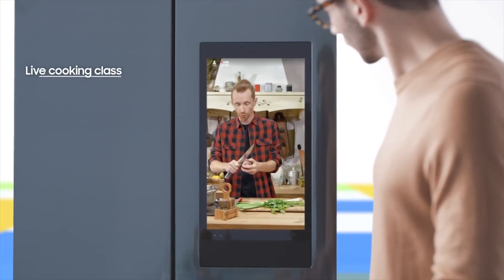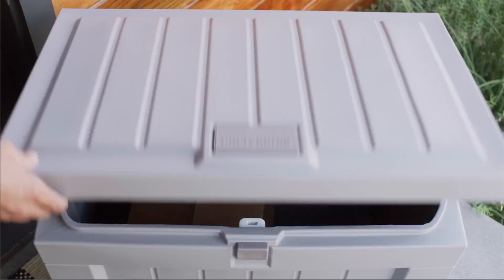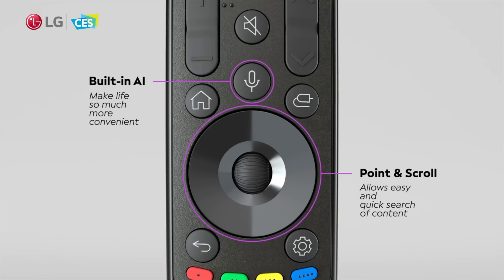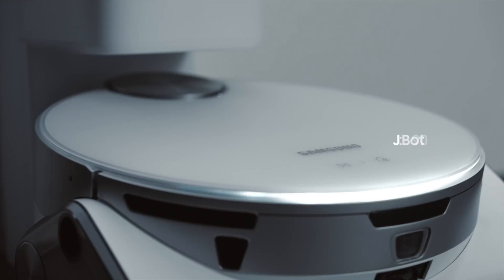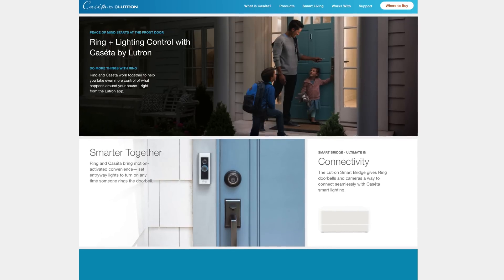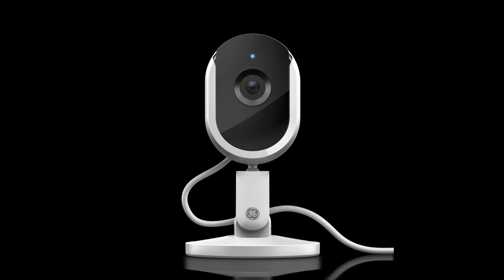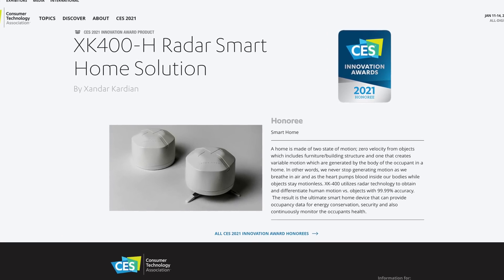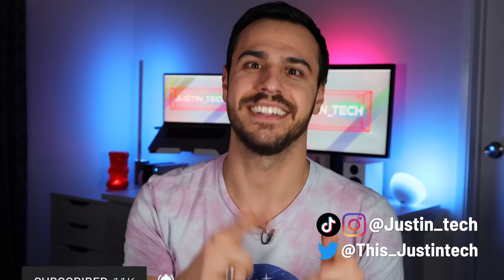Smart Home Tech at CES 2021 - Announcements Roundup!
CES All Digital was full of smart home tech announcements and in this video I give you all the info. I cover Samsung and LG announcements, the introduction of a Sonos Move battery replacement kit and Sonos Radio, the Yale Smart Delivery Box, the new TCL and Sony Google TVs, Lutron and GE outdoor smart plugs, the Xandar Kardian sensors, and Shower Power speaker. What smart home tech are you going to buy?

Logo by Steve Hilton